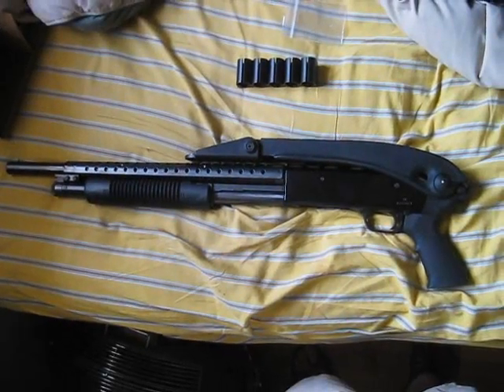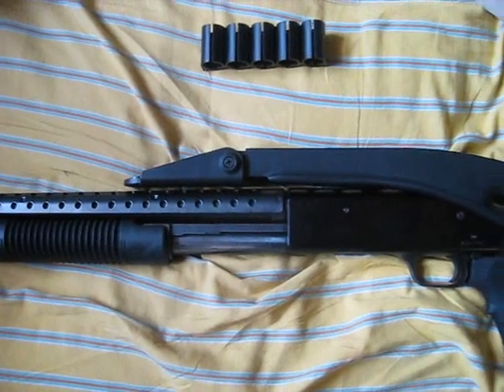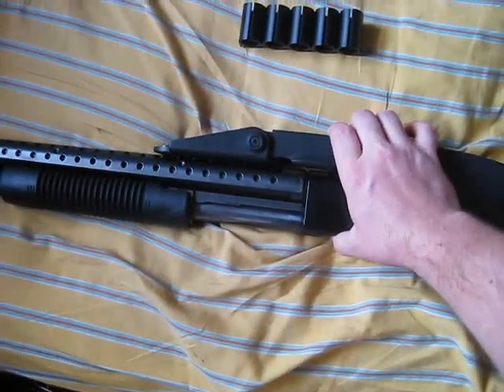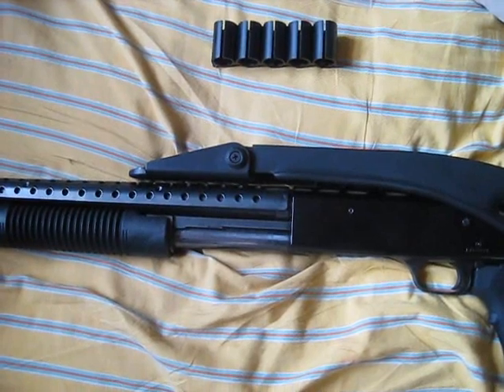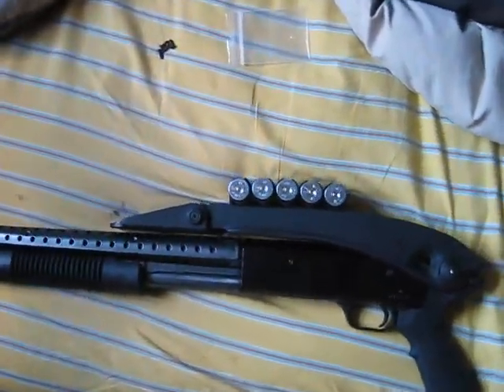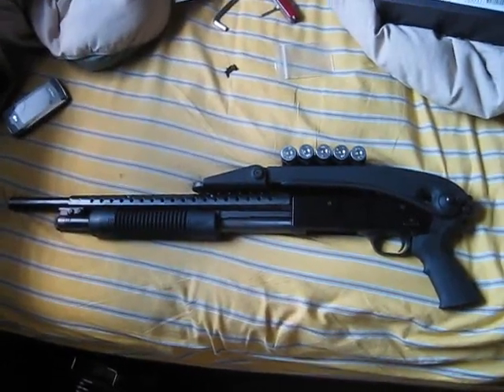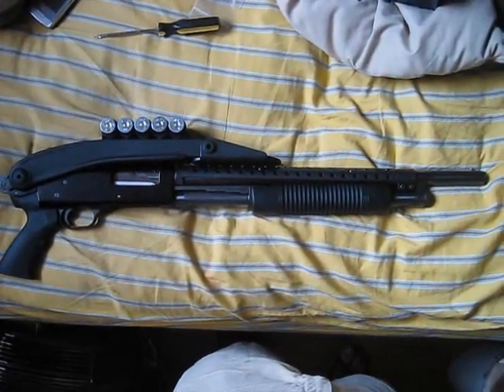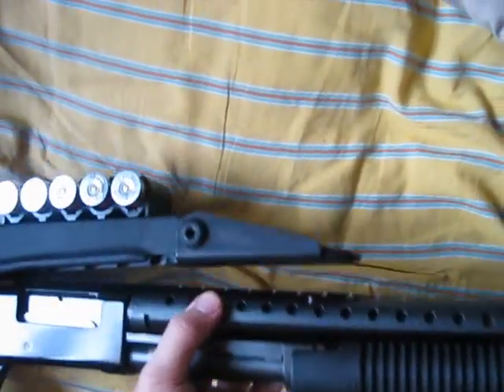ATI Top Folding Stock on a Mossberg 500 12-gauge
My home defense shotgun. The stock when unfolded feels really good, comfortable and strong. Will probably try to figure out a way to rig/make the folded stock not come up. It's nice to be able to have two options, pistol-grip or a stock, if needed.